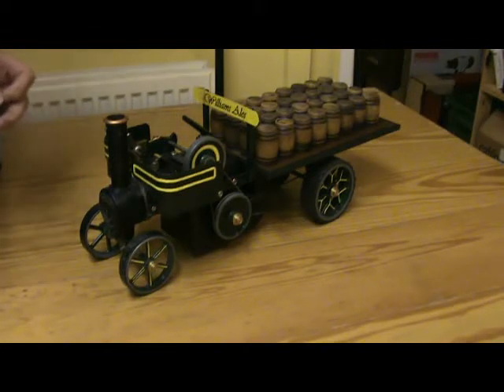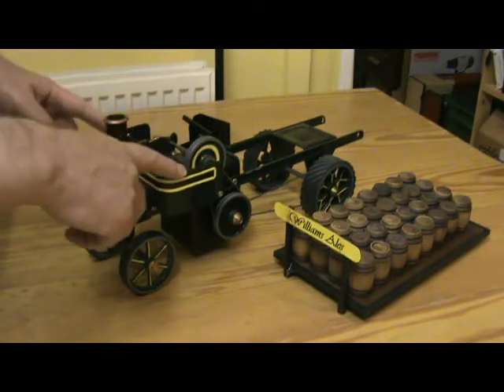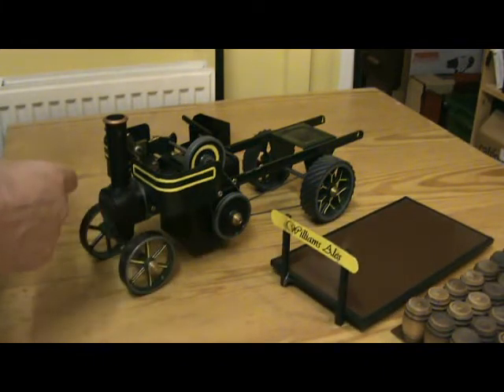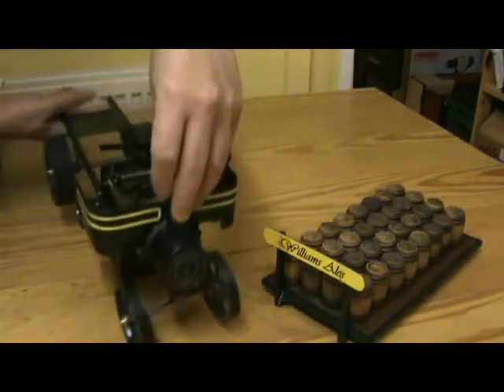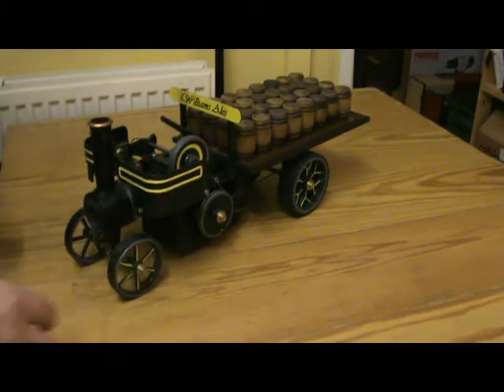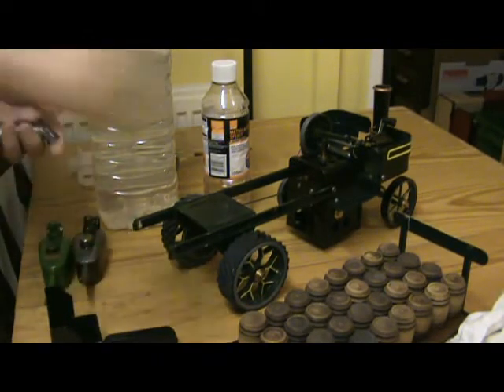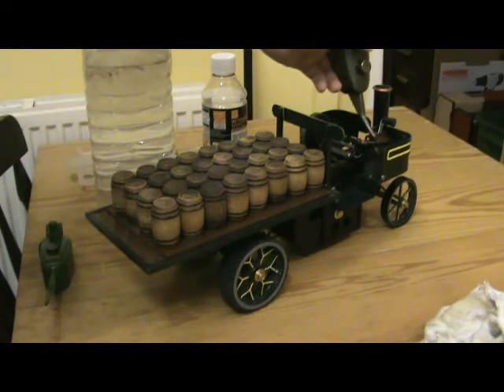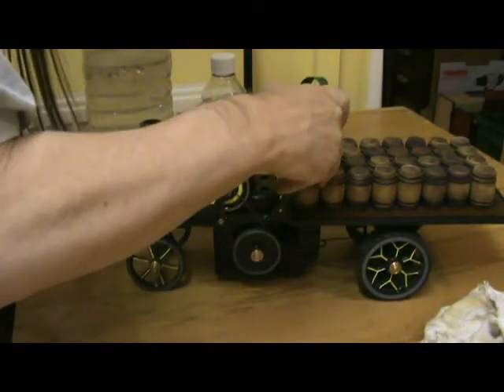Steam Dray Demo.avi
Demo of the Steam Dray